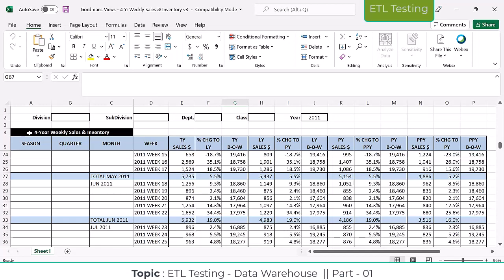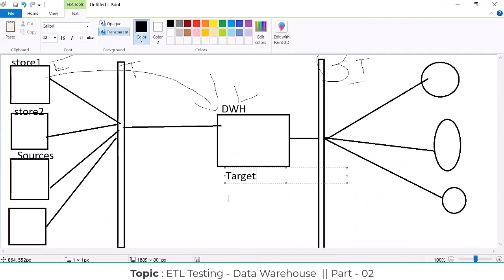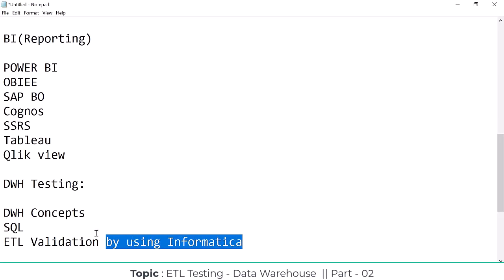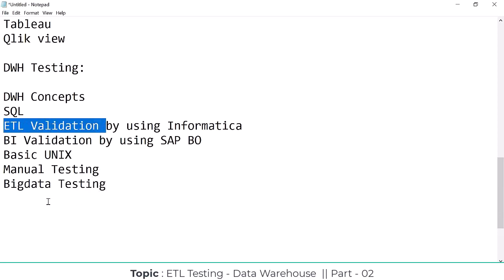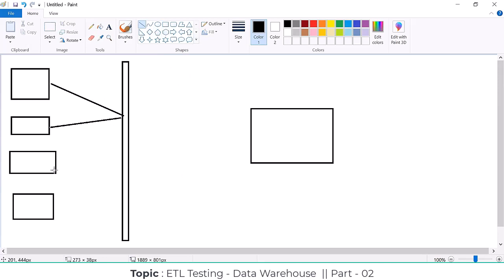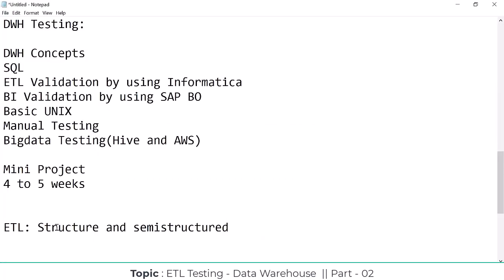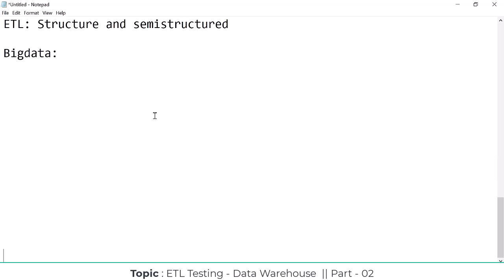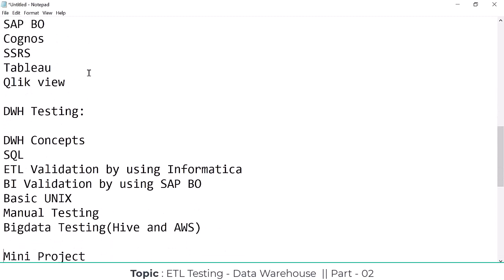ETL Testing Realtime Training Course Part - 2 || ETL Testing Online Course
1) What is Data warehousing
2) Features of the data warehouse
3) OLTP & OLAP Systems
4) Database V/s Data warehouse
5) ETL V/S Database Testing
6) What is Data model
7) Types of Data models
8) Star schema & Snowflake schema
9) SCD (Slowly Changing Dimensions )
10) ETL V/S BI Tools
etl tutorial
etl developer
etl process
etl tester
etl pitl ro
etl informatica
etl pipeline
etl developer interview questions and answers
etl hunter
etl testing jobs